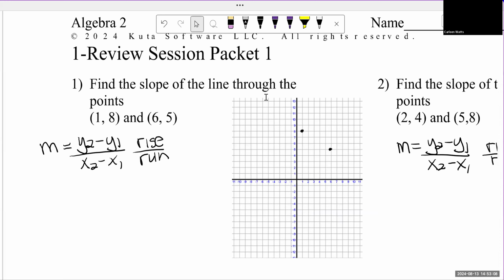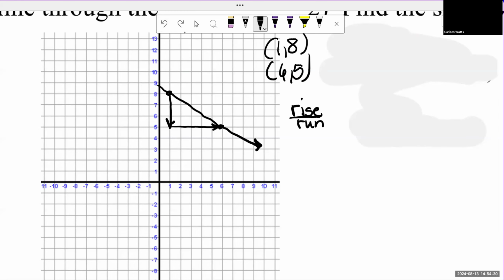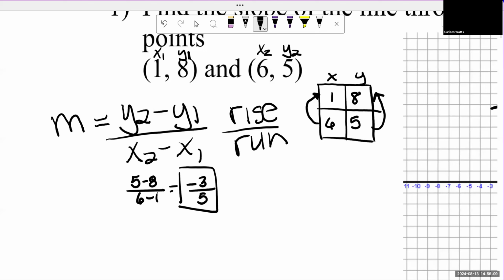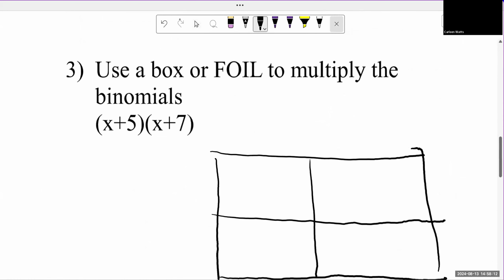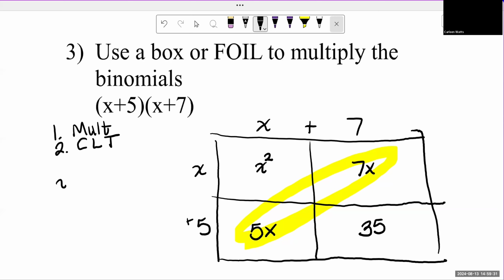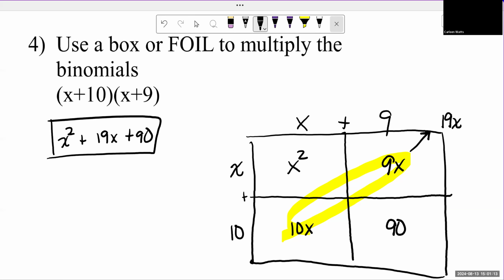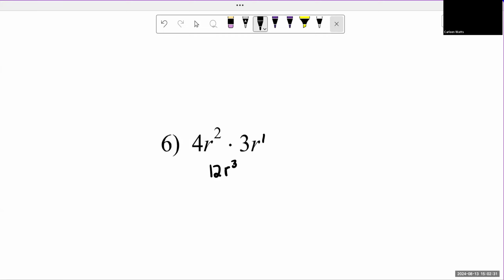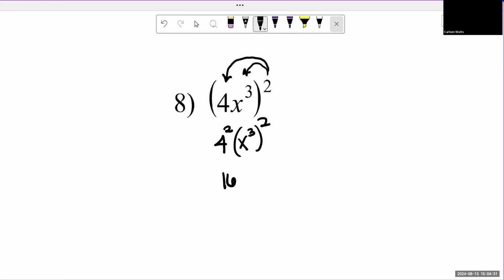AA Rev Sess 1.01 2024